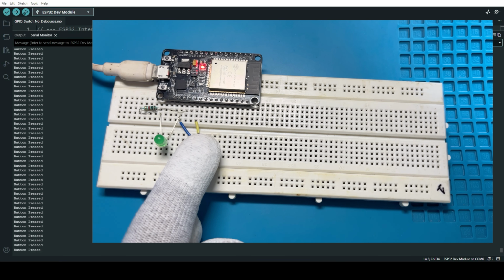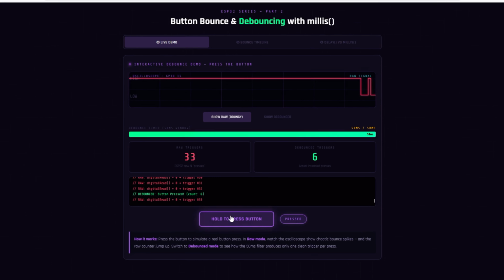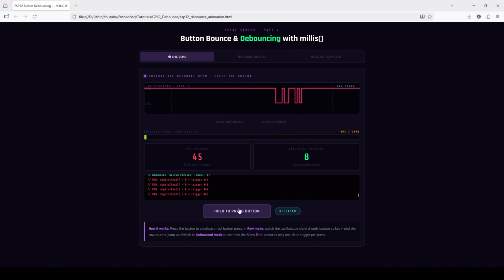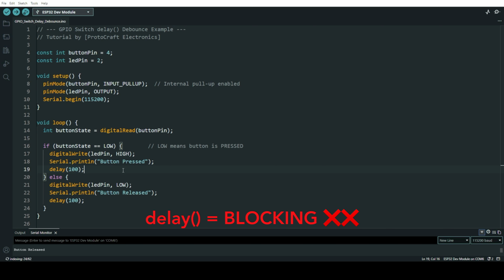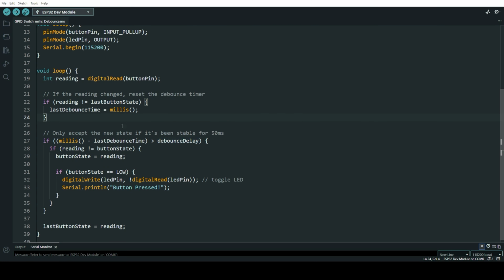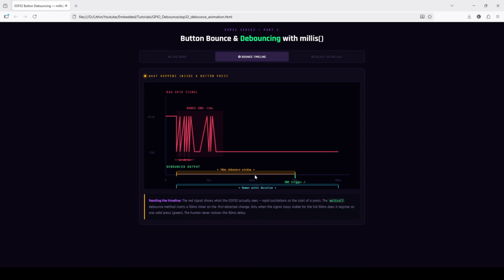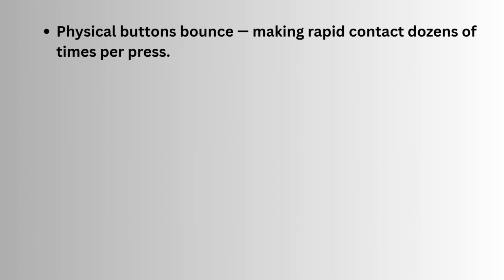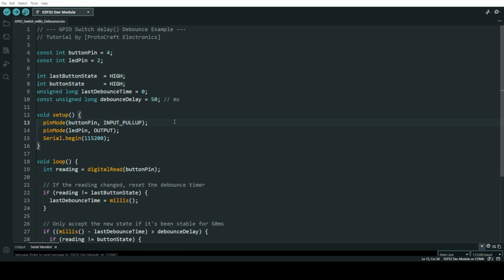ESP32 Input Debouncing Done Right | millis() vs delay()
🔧 ESP32 Button Triggering Multiple Times?

Even after fixing the floating input with INPUT_PULLUP, your button might still register multiple presses from a single tap. That's button bounce — and it's a hardware physics problem, not a code bug.

In this video, you’ll learn:
• What button bouncing is
• Why multiple triggers happen
• Simple debounce using delay()
• Proper non-blocking debounce using millis()

We also connect this with the previous millis() tutorial to build reliable ESP32 systems.

📌 Topics Covered
• INPUT_PULLUP
• Button Bounce
• Debouncing
• delay vs millis
• Non-blocking code
• ESP32 button handling

💻 Beginner Debounce Code

// --- GPIO Switch delay() Debounce Example ---
// Tutorial by [ProtoCraft Electronics]

const int buttonPin = 4;
const int ledPin = 2;

void setup() {
  pinMode(buttonPin, INPUT_PULLUP);  // Internal pull-up enabled
  pinMode(ledPin, OUTPUT);
  Serial.begin(115200);

void loop() {
  int buttonState = digitalRead(buttonPin);

  if (buttonState == LOW) {        // LOW means button is PRESSED
    digitalWrite(ledPin, HIGH);
    Serial.println("Button Pressed");
    delay(100);
  } else {
    digitalWrite(ledPin, LOW);
    Serial.println("Button Released");
    delay(100);

💻 Proper millis() Debounce Code

int lastButtonState  = HIGH;
int buttonState      = HIGH;
unsigned long lastDebounceTime = 0;
const unsigned long debounceDelay = 50; // ms

void setup() {
  pinMode(buttonPin, INPUT_PULLUP);
  pinMode(ledPin, OUTPUT);
  Serial.begin(115200);

void loop() {
  int reading = digitalRead(buttonPin);

  // If the reading changed, reset the debounce timer
  if (reading != lastButtonState) {
    lastDebounceTime = millis();

  // Only accept the new state if it's been stable for 50ms
  if ((millis() - lastDebounceTime) \/ debounceDelay) {
    if (reading != buttonState) {
      buttonState = reading;

      if (buttonState == LOW) {
        digitalWrite(ledPin, !digitalRead(ledPin)); // toggle LED
        Serial.println("Button Pressed!");

📺 Series: ESP32 in 5 Minutes